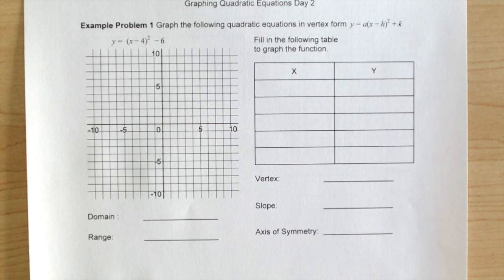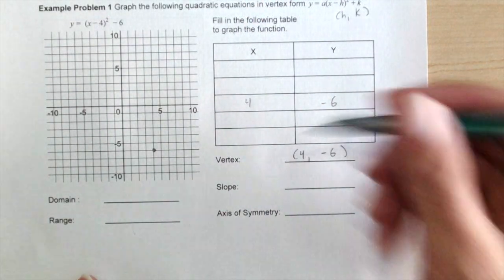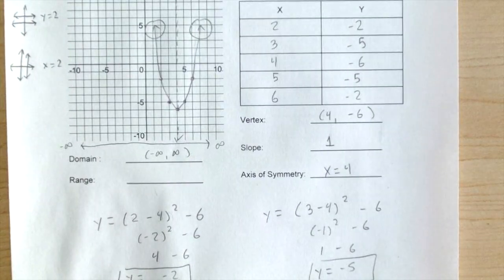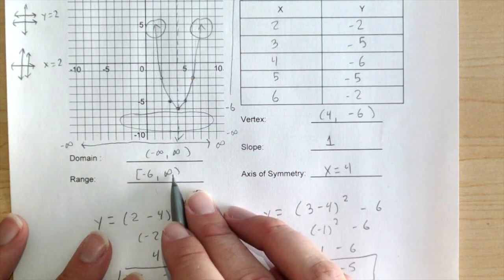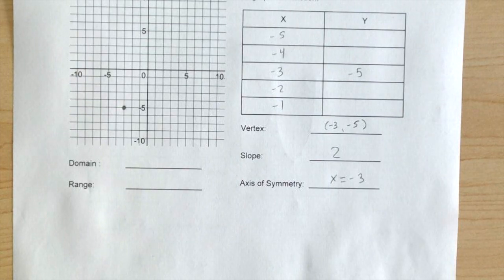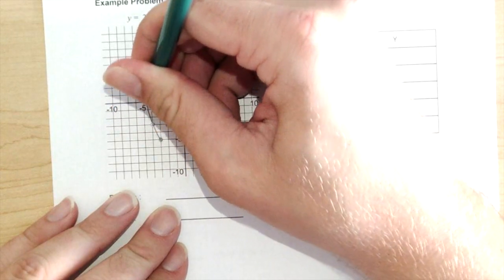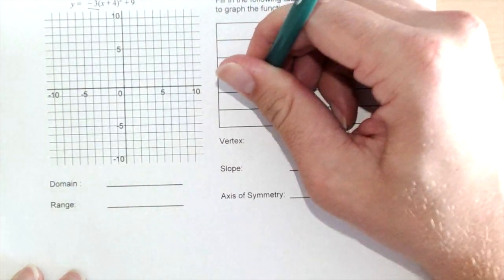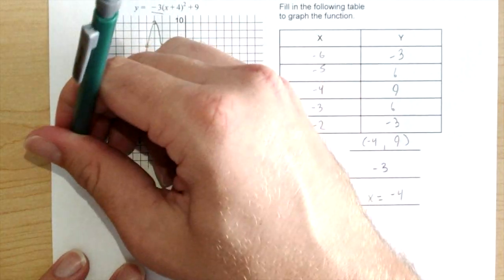Algebra 2 Week 8, Problem Set 1